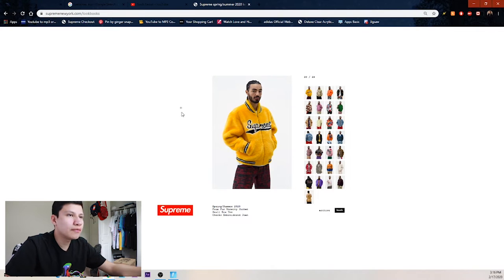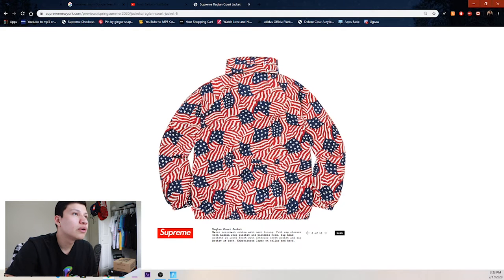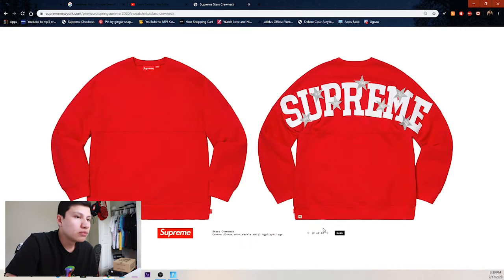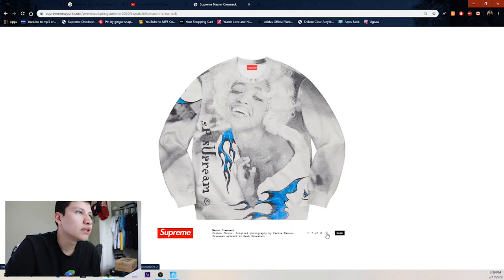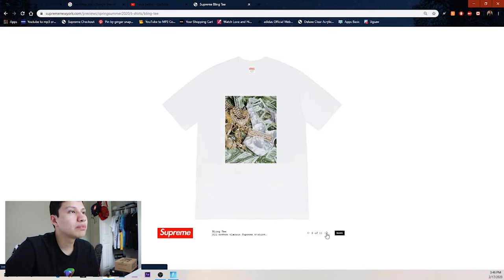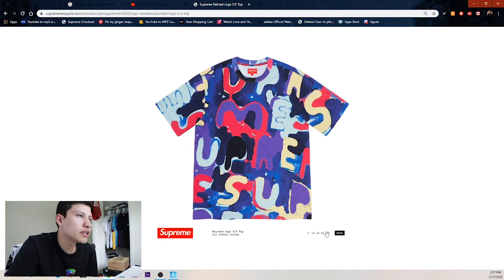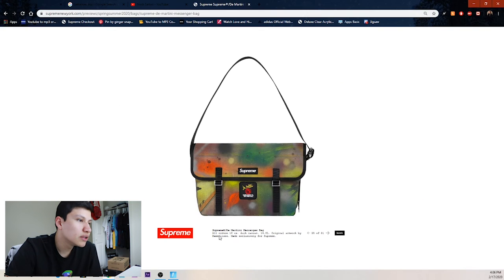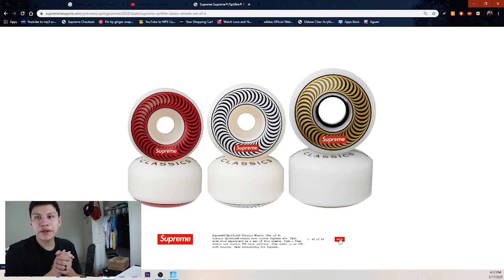Supreme SS20 Lookbook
Longest video yet.